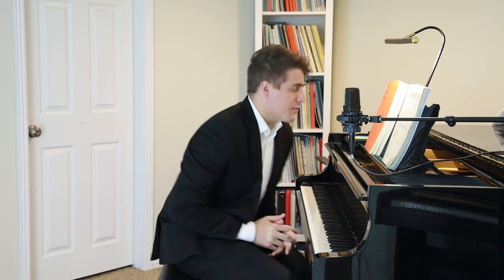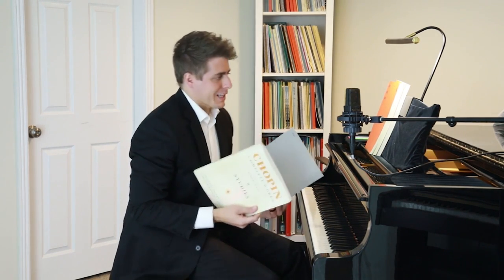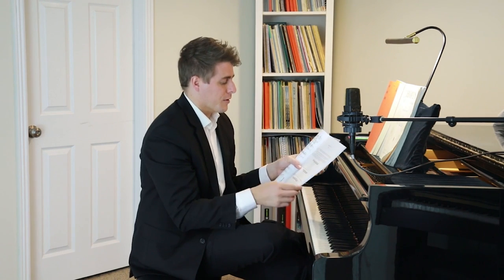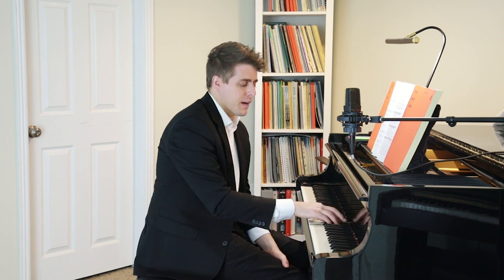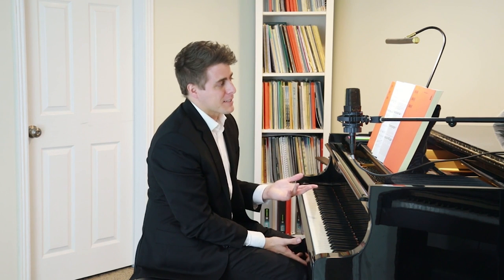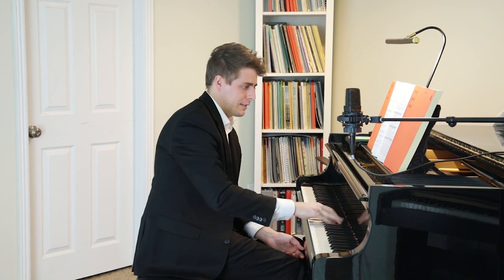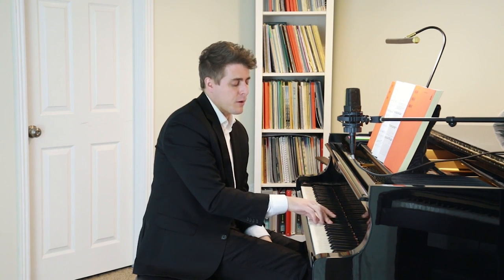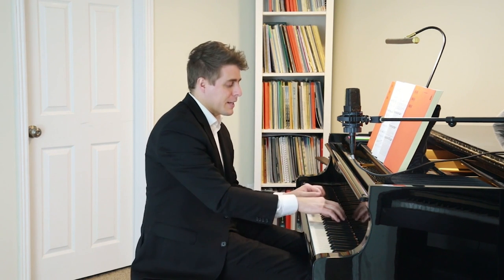Tips for Improving THIRDS in Chopin Etude Op.25 No.6 - VIP MasterClass Sample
Click here to view the entire library of VIP MasterClass Series Videos